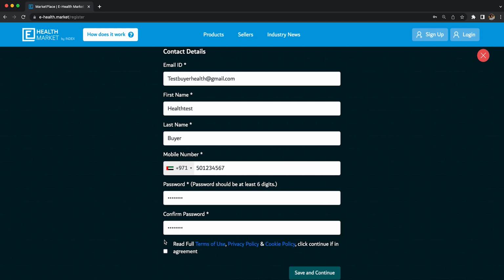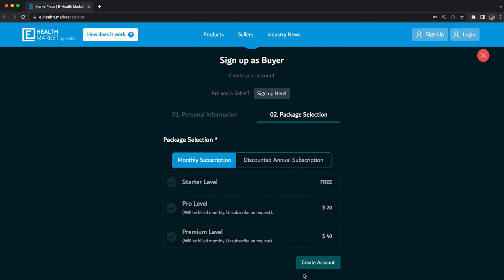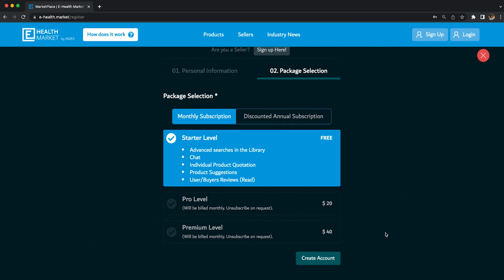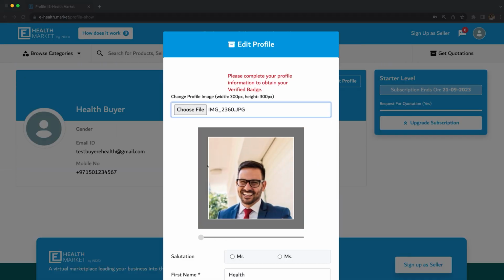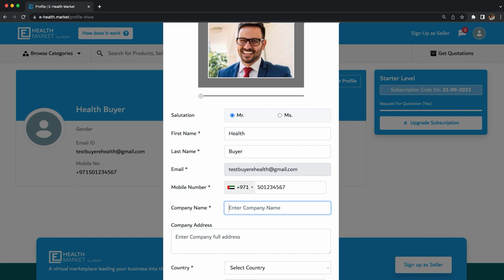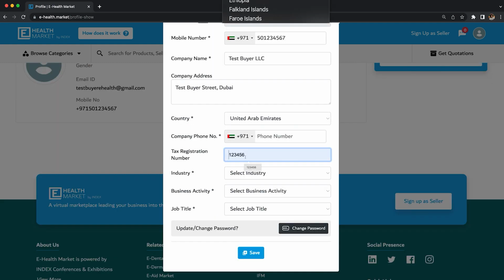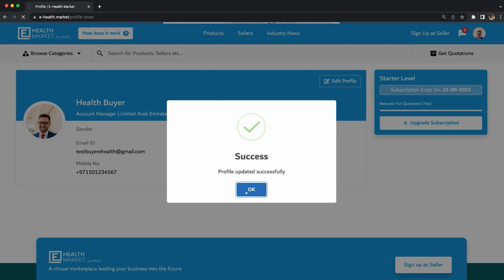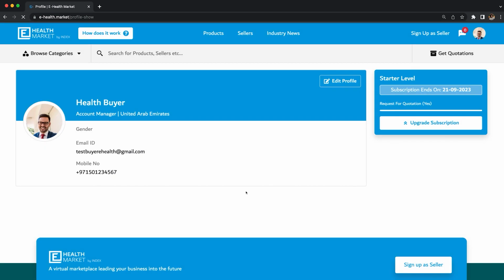Sign Up as a Buyer for FREE on E-Health Market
E-Health Market is the online marketplace connecting Manufacturers, Distributors & Buyers within the Global Healthcare sector covering Radiology, ENT, Pharmacy products, Pharmacy services, Pharma manufacturing, and much more., open 24/7 all year round